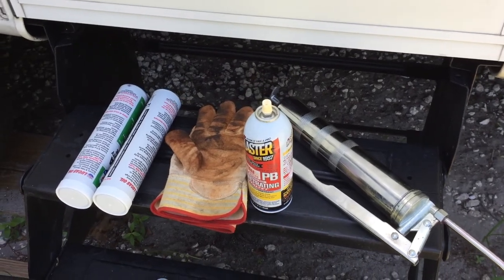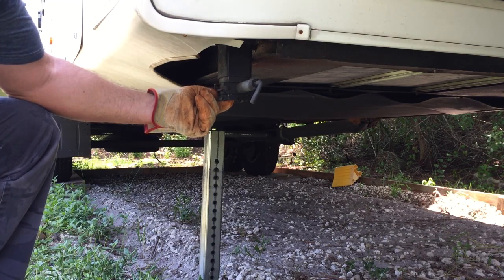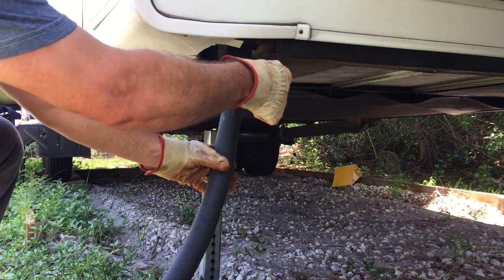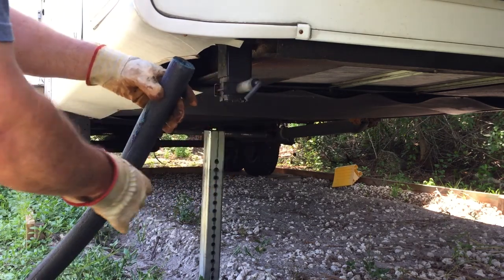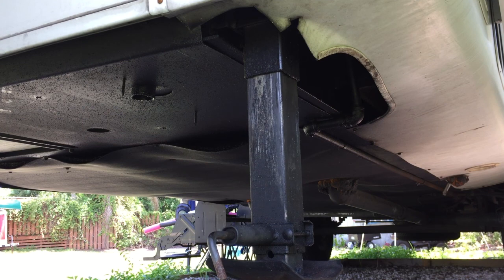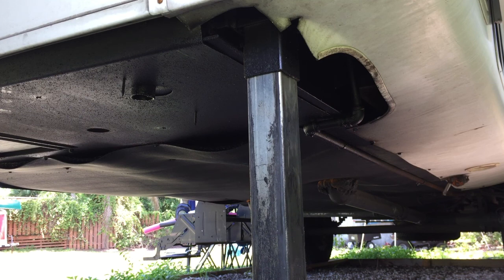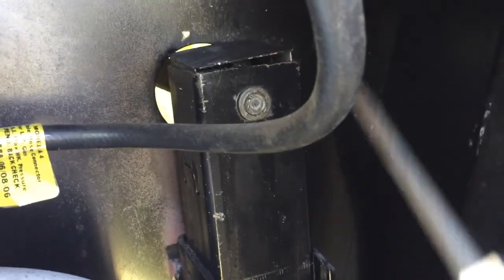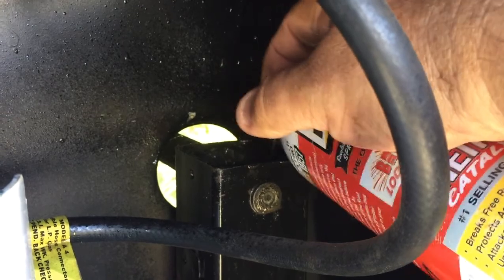Keystone Montana 5th Wheel Landing Gear Maintenance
Landing gear maintenance on a 2007 Keystone Montana 5th wheel. This is a step by step demo on how to lube the landing gear on a 5th wheel.